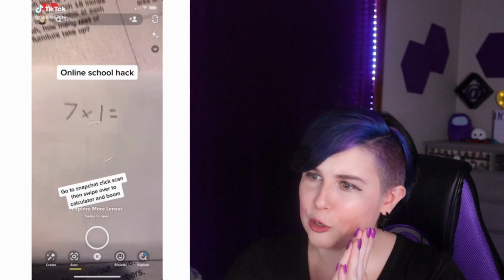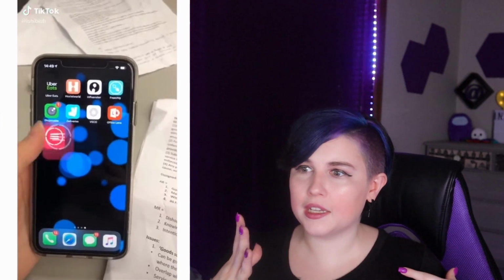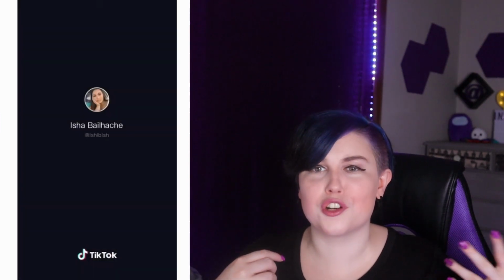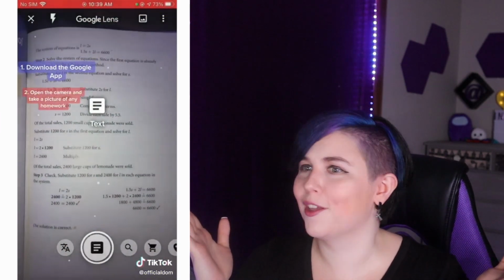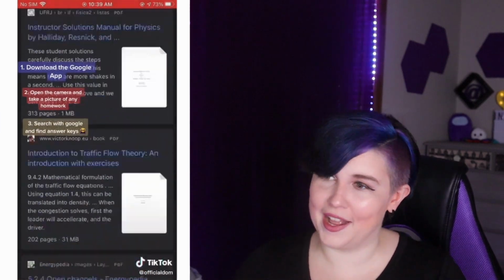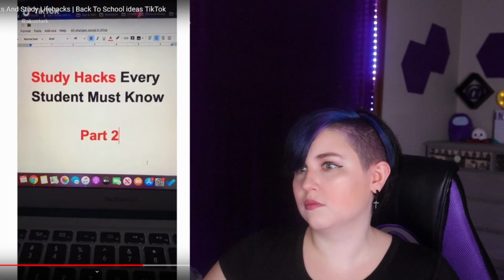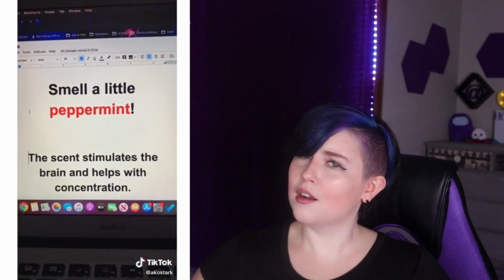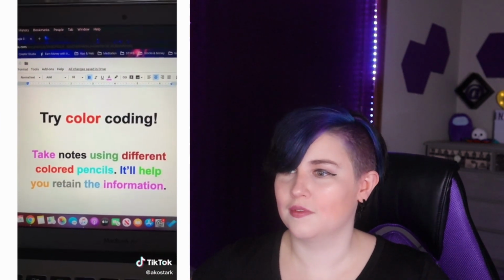Best Back to School Hacks on TikTok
I reacted to the best back to school hacks and tips on TikTok!